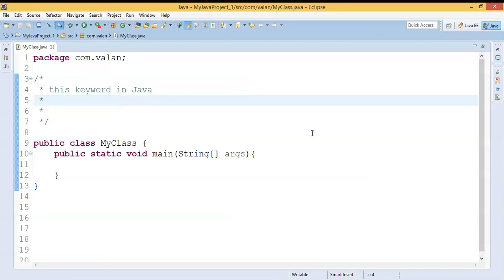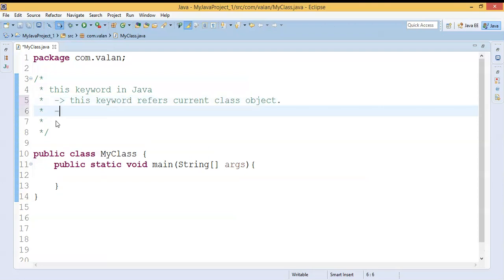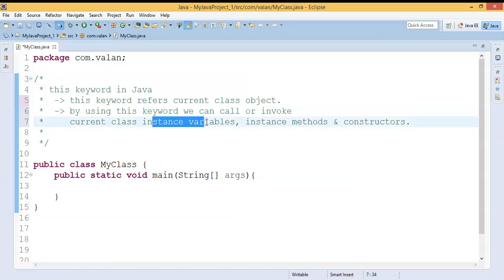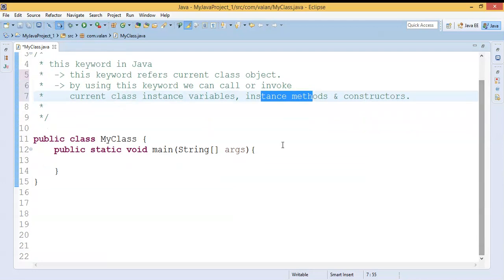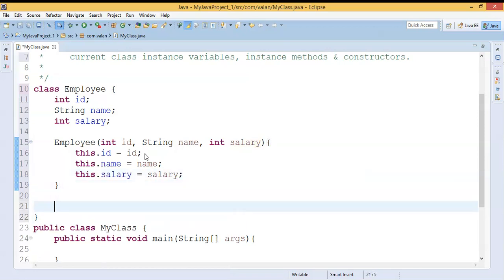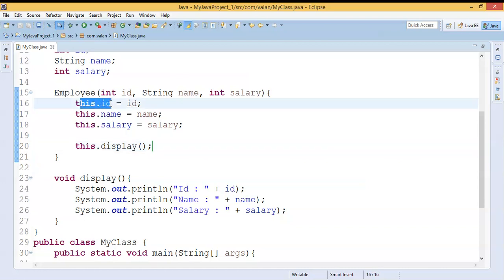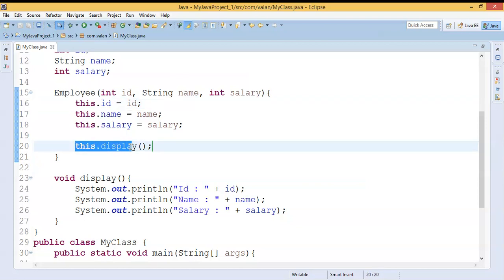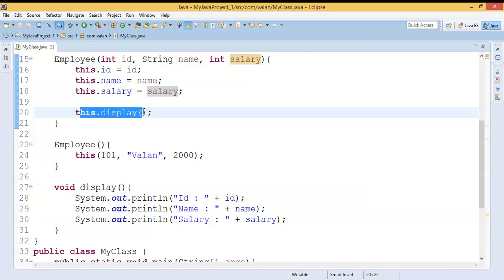Java this Keyword